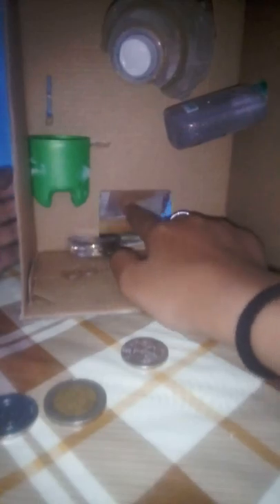My homade vending machine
Hope you like it this is my first video